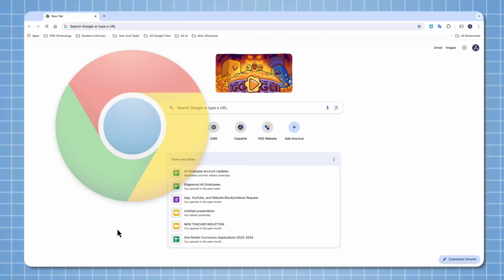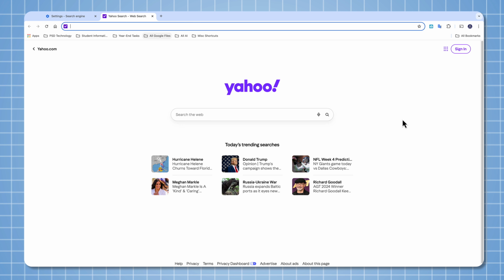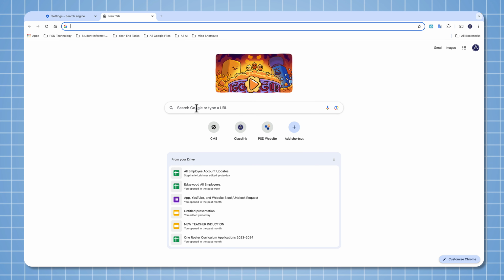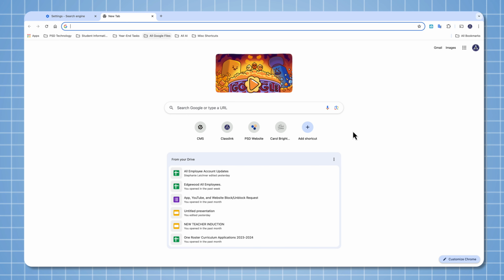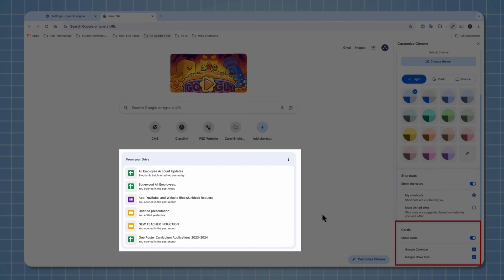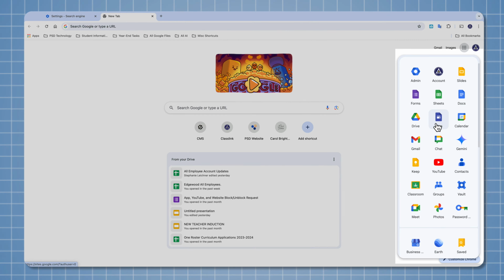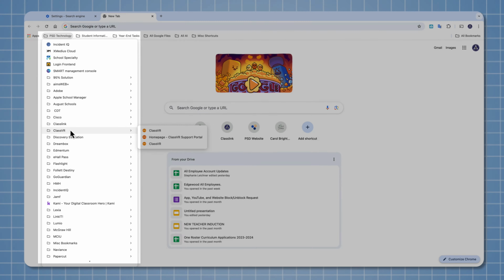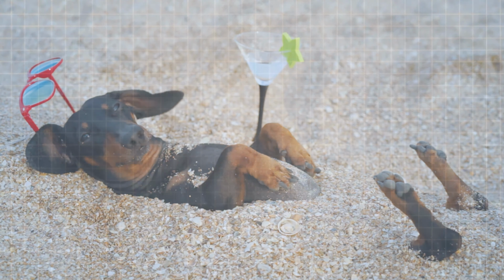Stay Organized and Decluttered with Google Chrome | Top Tips & Tricks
Using these 5 methods will keep you organized and decluttered using Google Chrome:
00:00 Introduction
00:21 Search Engine
01:27 Shortcuts
02:31 Cards
03:07 More Icons
04:29 Bookmarks

Is your Google Chrome browser cluttered with tabs, extensions, and bookmarks? In this tutorial, we’ll show you how to stay organized and decluttered in Google Chrome for a smoother, more efficient browsing experience. Learn simple and effective tips to clean up your browser, manage your tabs, and keep everything you need within easy reach.

🔑 What You’ll Learn:

How to organize your Chrome tabs using Tab Groups
Best practices for managing Chrome bookmarks and bookmarks bar
How to use the Chrome Extensions manager to declutter your browser
Ways to clear cache and history to improve performance
Tips for keeping your Chrome settings streamlined and clutter-free
Whether you're a casual user or use Chrome for work, these easy steps will help you stay organized and boost your productivity.